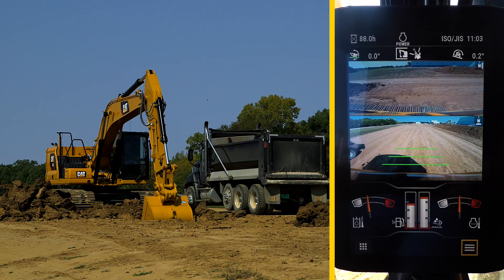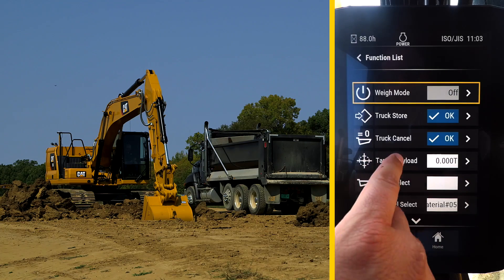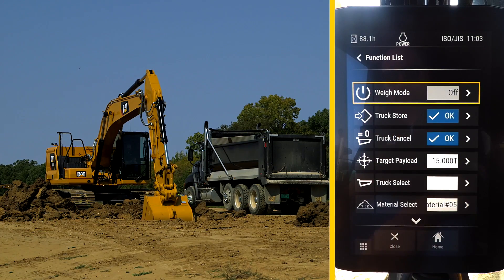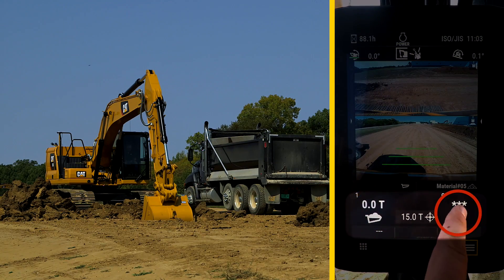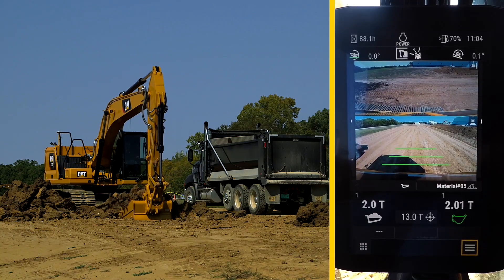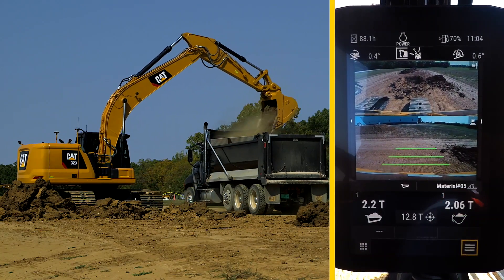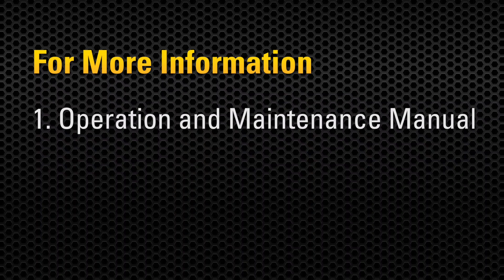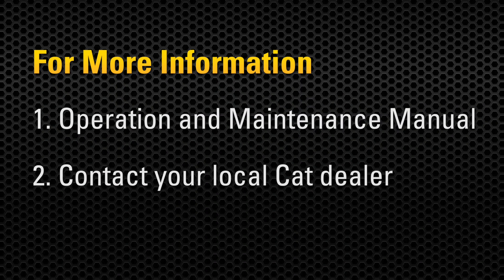Next Generation Excavator Operator Training: Payload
Payload is standard for the 320 and 323.  Payload technology provides on-the-go weighing to ensure precise loads each and every time.  This helps reduce load times, optimize loading efficiency, and increase overall jobsite productivity while reducing costs.

The system includes static weigh, which provides real time estimates of the payload without swinging.  In addition, auto calibration allows calibration to be performed in a matter of minutes instead of hours.

Operators and site managers can track productivity from the cab with quick access to truck target weights, load and cycle counts, material movement, and daily totals.  Payload can also be combined with VisionLink® for remote management of production targets.